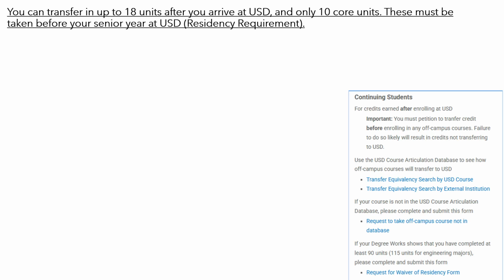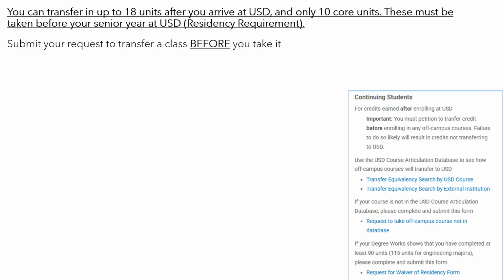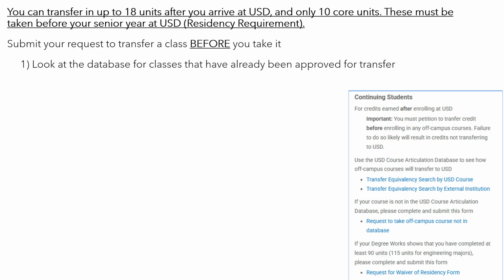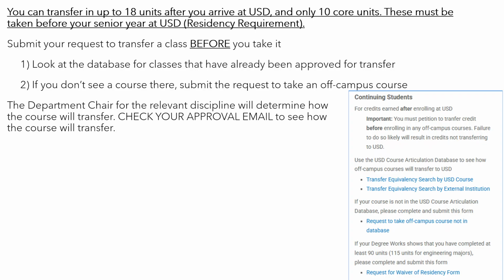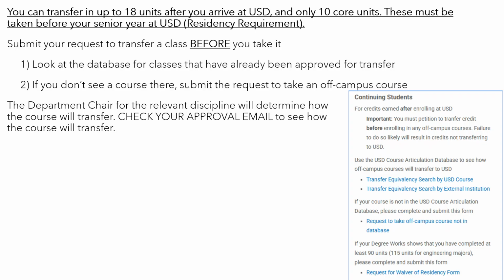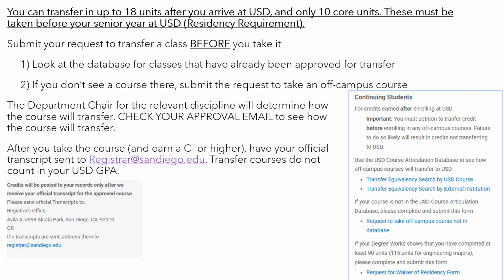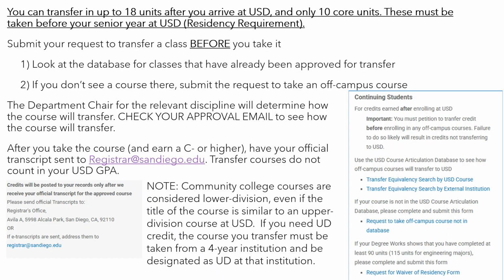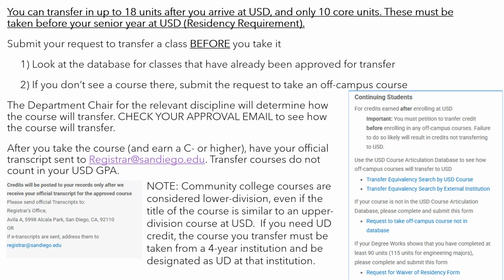Transferring Courses to USD